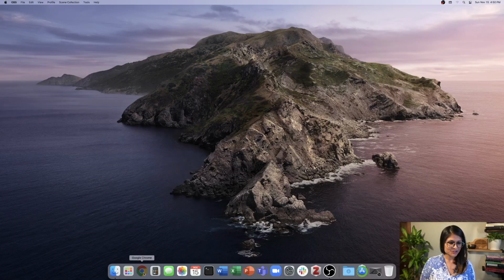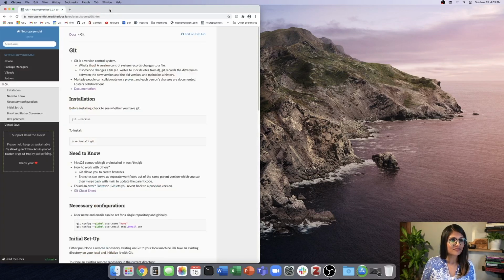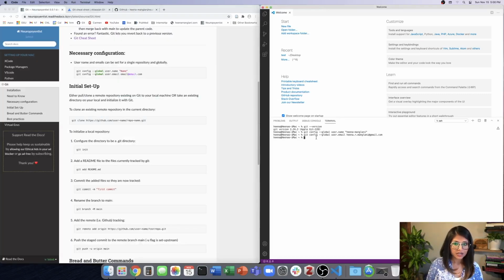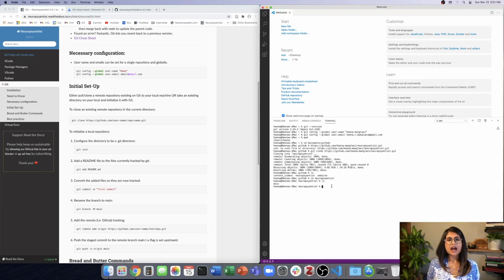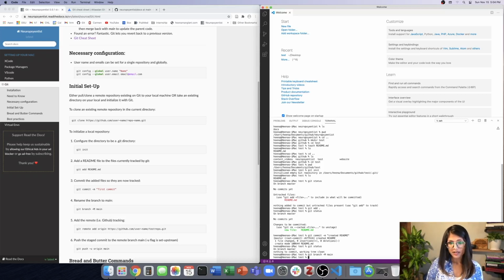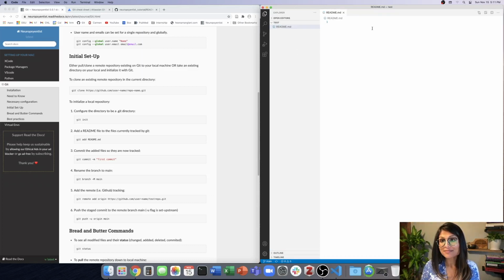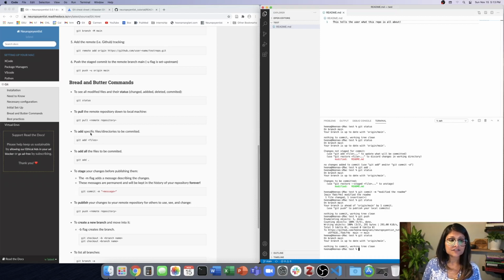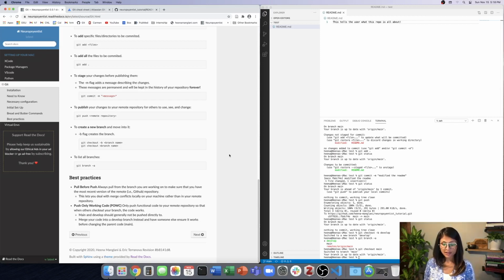Mac Setup #5: Git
This is the 5th video in the "Setting up your Mac for Neuroimaging Analyses" series.